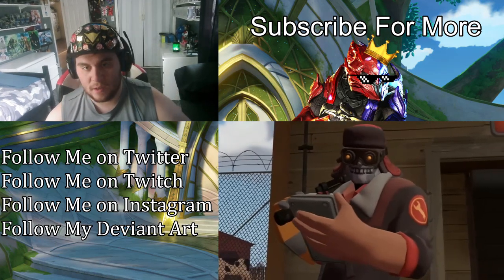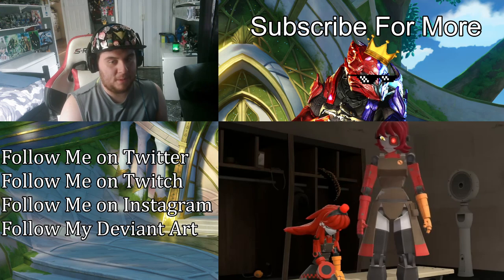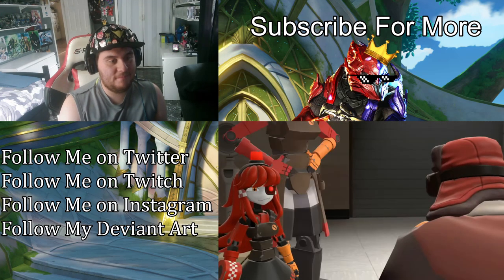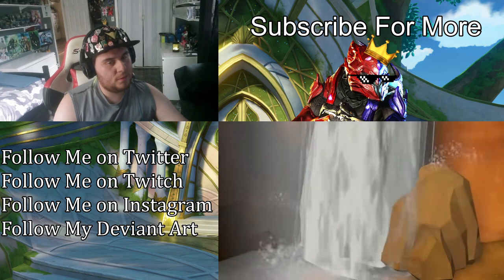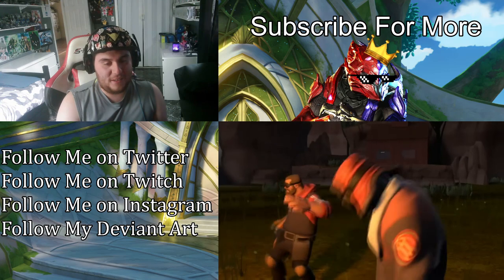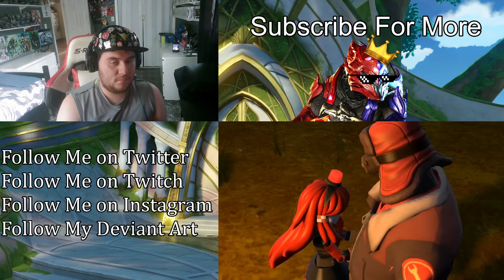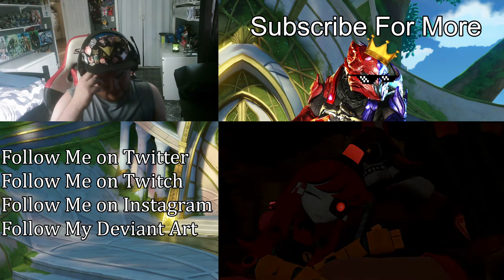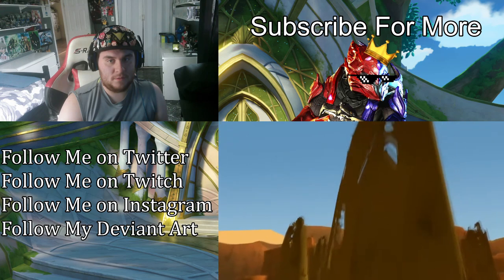ZealetPrince reacts to [SFM] Sentry Family | (Reaction #367)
Have any Videos I should React to? Leave them in the Discord under "video-reaction-suggestions" and I'll get to them as soon as possible.

I own none of the music used in the video, I only use them for the sake of the video.